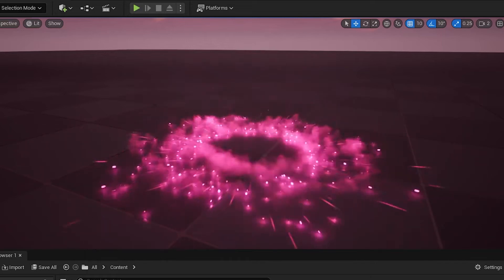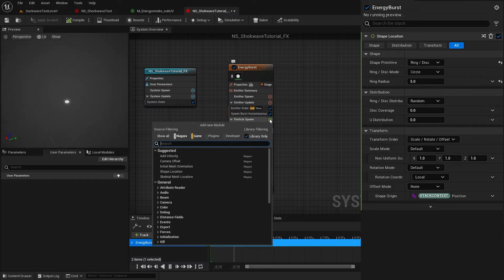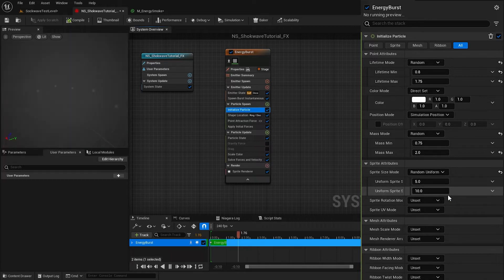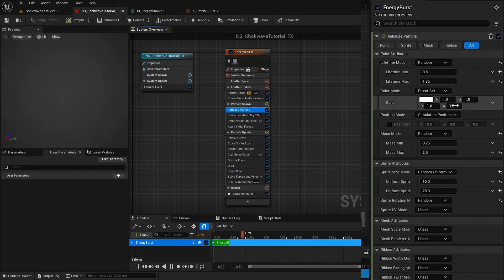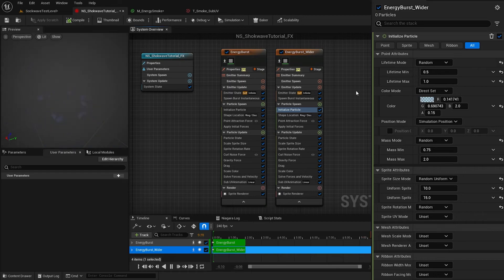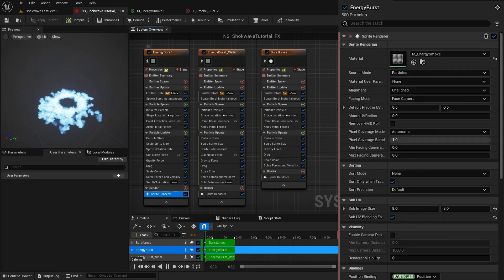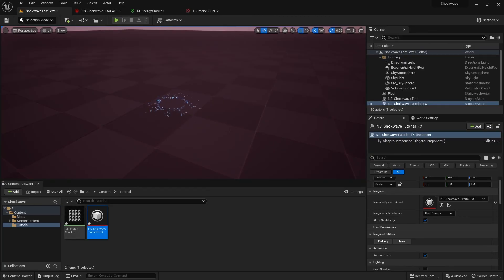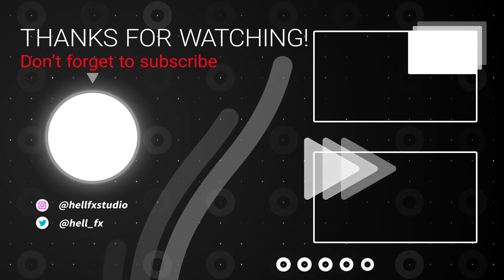Magical Shockwave in Unreal Engine Niagara | in 12 minutes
Today we make a Ground Impact Magical Shockwave FX in Niagara in just 12 minutes.

Chapters:
00:00 - Shockwave Effect in Unreal Engine Niagara
00:23 - Niagara System
00:55 - First Burst of Particles
06:50 - Wider Burst
07:38 - Energy Lines Burst
09:37 - Bouncing Particles